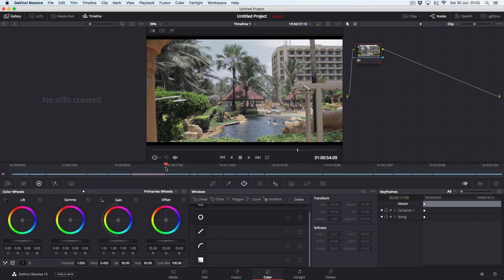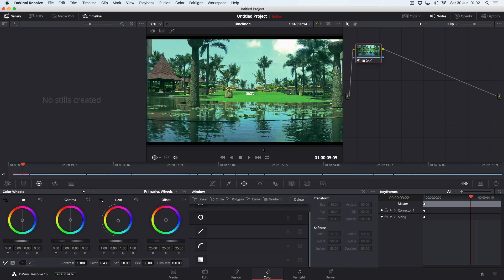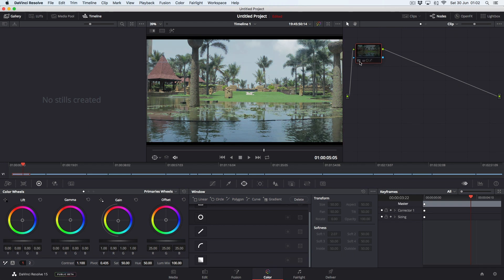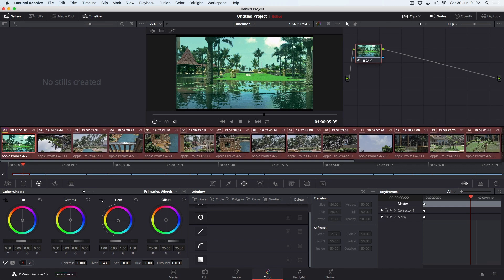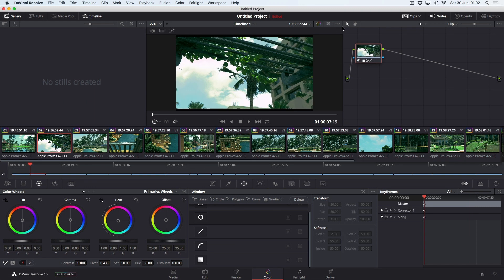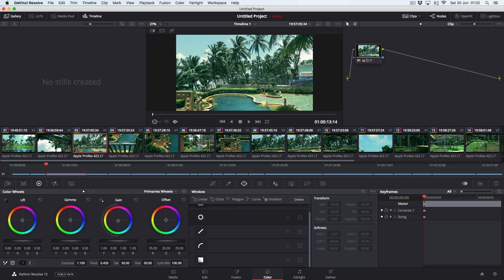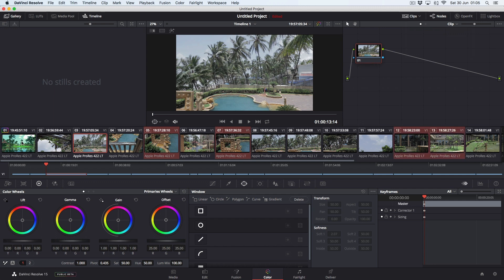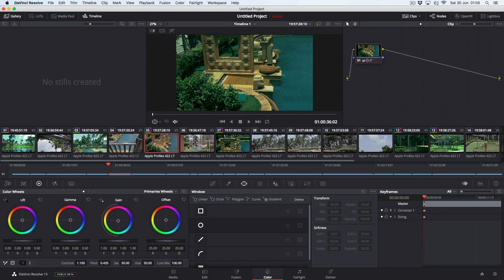DaVinci Resolve 15: Copy grades to multiple or individual clips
If you asked yourself how to copy and paste your grades to multiple clips or maybe some individual clips in DaVinci Resolve 15, here is short tutorial how to do that really fast.

Some equipment I use:

Canon EOS-1DX Mark II DSLR
Canon EF 35mm f/1.4L II USM Lens
Canon EF 24-70mm f/2.8L II USM Standard Zoom Lens
Canon EOS 5D Mark IV Full Frame Digital SLR Camera Body
Canon EF 70-200mm f/2.8L IS II USM Telephoto Zoom Lens
Canon EF 50mm f/1.2 L USM Lens for Canon Digital SLR Cameras - Fixed
Devin Graham Signature Series stabilizer for cameras 2-12 lbs by Glidecam
PANASONIC LUMIX GH5
PANASONIC LUMIX GH5s
Manfrotto Xpro Aluminum Video Monopod With 500 Series Video Head
Sandisk Extreme Pro - Flash memory Card - 128 GB - CFast 2.0 – Silver
SanDisk 256GB Extreme PRO CFast 2.0 Memory Card
Lexar 128GB Professional 3600x CFast 2.0 card
Lexar 256GB Professional 3600x CFast 2.0 Memory Card
Sigma 35mm F1.4 ART DG HSM Lens for Canon
Sigma 50mm F1.4 ART DG HSM Lens for Canon
Sony a7R III
Sony FE 24-70mm f/2.8 GM Lens
Sony Alpha E-Mount FE 70-200mm f/2.8
Zoom H6 Six-Track Portable Recorder
Zoom H1n Handy Recorder (2018 Model)
Rode VMPR VideoMic Pro R with Rycote Lyre Shockmount
Logitech MX Master 2S Wireless Mouse